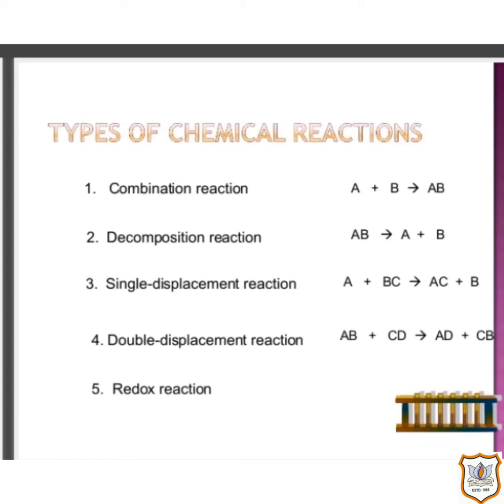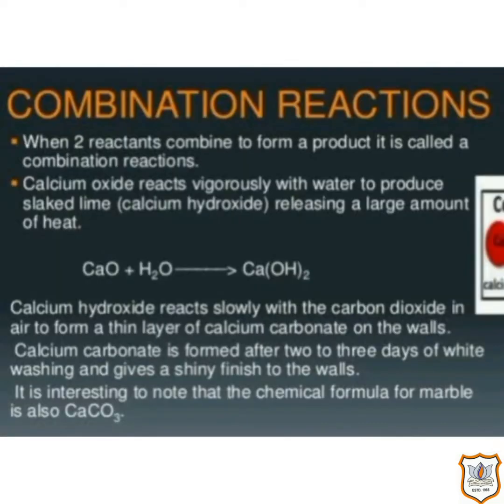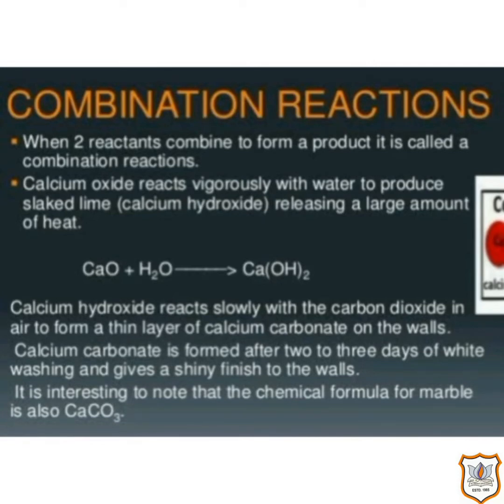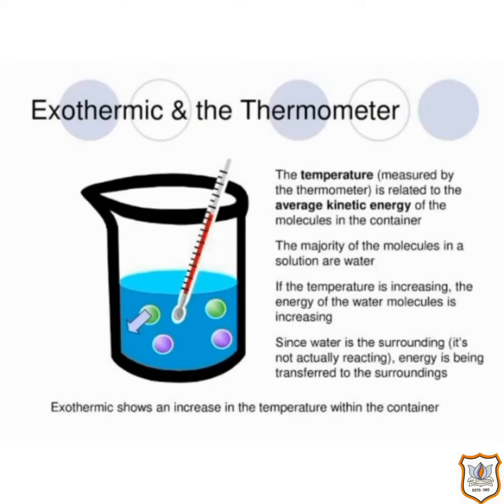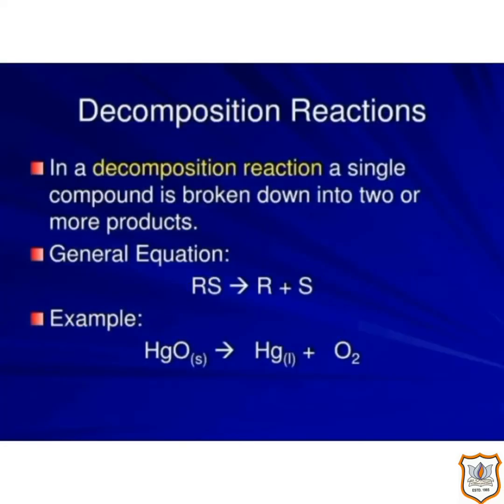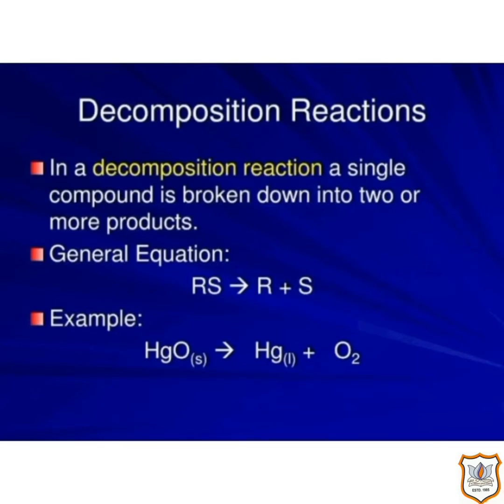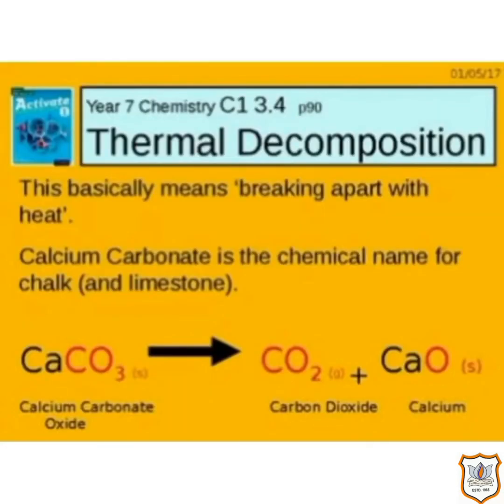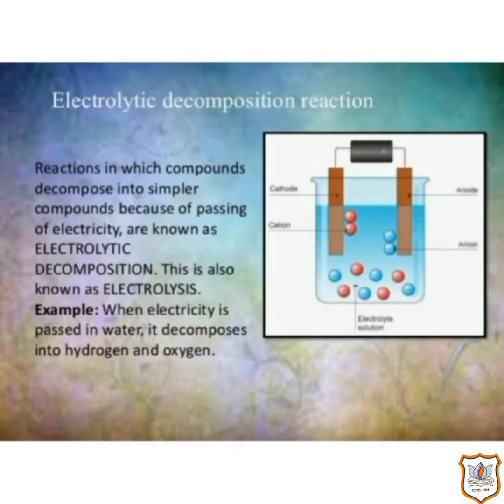Std X Science Ch-1 ( continued )